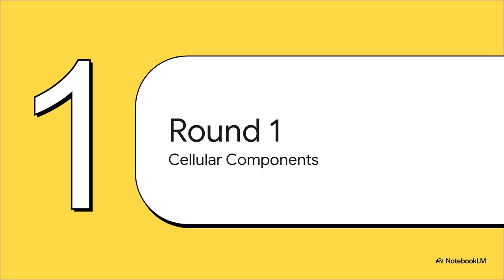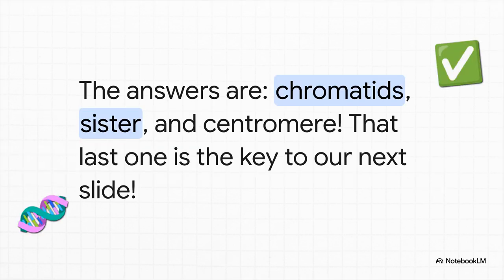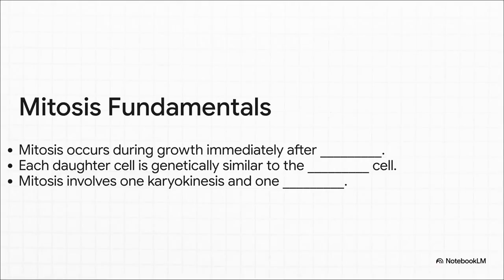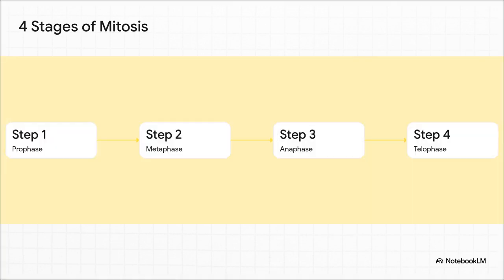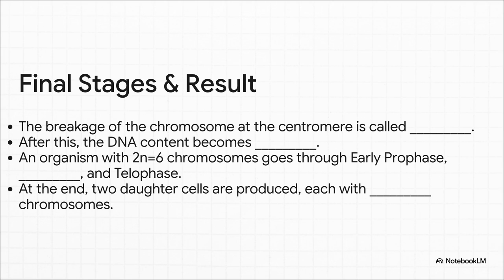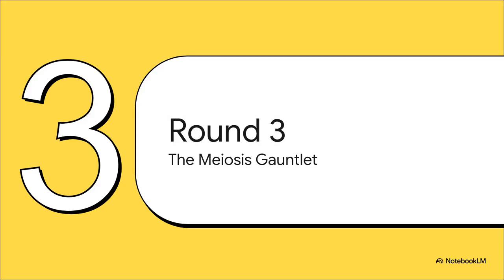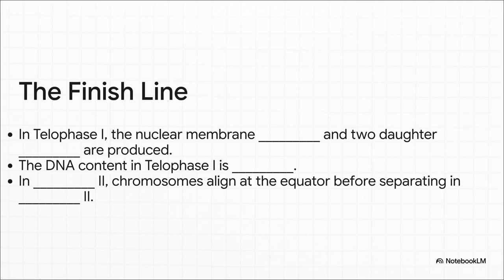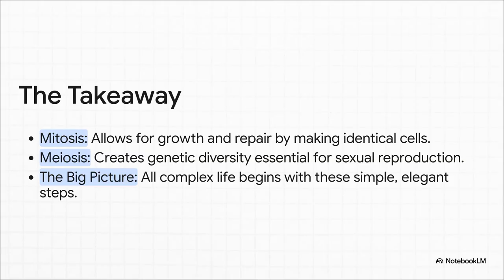Cell division quiz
revision quiz on cell division